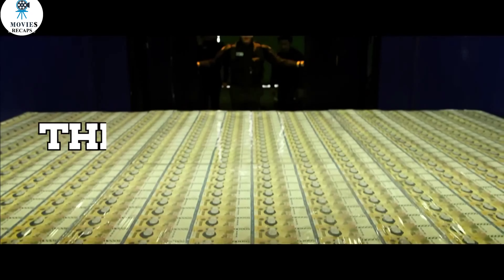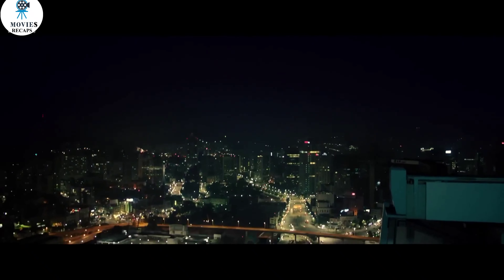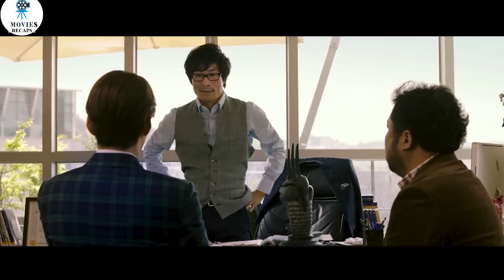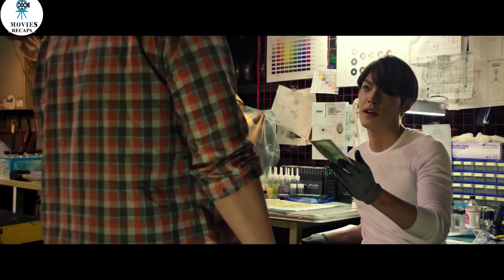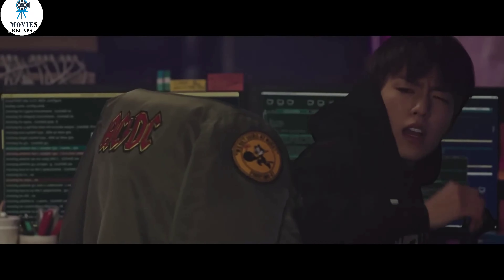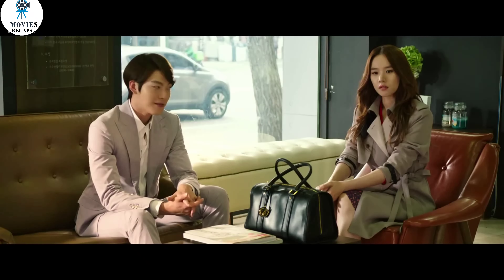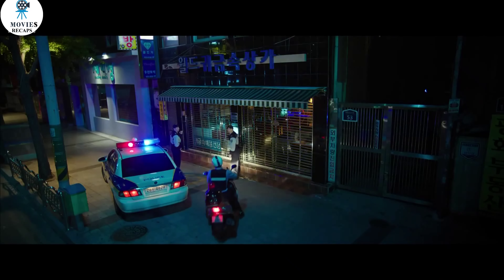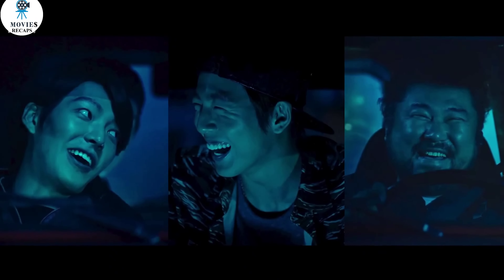An expert safe-cracker has 40 minutes to steal slush funds hidden inside a customs building | Movie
The Smartest And Fastest Theft In History, 1.5 Billion In Just 45 Minutes

Directed by
Hong-Seon Kim Writing Credits (in alphabetical order)
Yang-Joong Kim Cast (in credits order)
Woo-bin Kim Woo-bin Kim ... Ji-Hyuk
Yeong-Cheol Kim Yeong-Cheol Kim ... Jo Sa-Jang
Chang-Seok Ko Chang-Seok Ko ... Gu-In
Hyun-Woo Lee Hyun-Woo Lee ... Jong-Bae
Yun-hie Jo Yun-hie Jo ... Eun-ha (as Yoon-Hee Cho)
Rest of cast listed alphabetically:
Aiham AlSubaihi Aiham AlSubaihi ... Museum Clerk (as Ayham Alsubaihi)
Ji-Geon Jang Ji-Geon Jang ... Sweatsuit 3
Seung-Hyeon Ji Seung-Hyeon Ji ... Detective #1
Dal-hwan Jo Dal-hwan Jo ... Teol-Bo
Kim Joo-Heon Kim Joo-Heon ... Suit #3
Ju-hwan Lim Ju-hwan Lim ... Ji Sil-Jang
Shin Seung-hwan Shin Seung-hwan ... Detective
Produced by
Won-Chun Cha ... producer
Ji-Woong Nam ... producerMusic by
Jin-ho Jung Cinematography by
Juhwan Yoon Film Editing by
Min-kyeong Shin Production Design by
Im Choi Visual Effects by
SolHee Lee ... fx artistStunts
Min-ho Cho ... stuntsCamera and Electrical Department
Byung-yoon Jeon ... gaffer
Su-jin Lee ... digital imaging technician